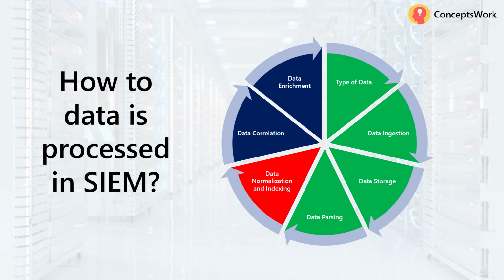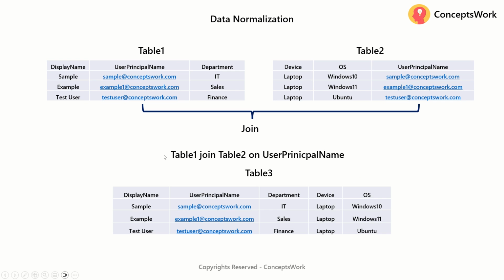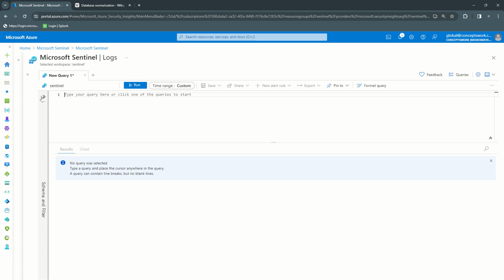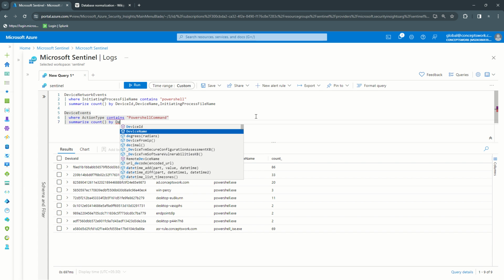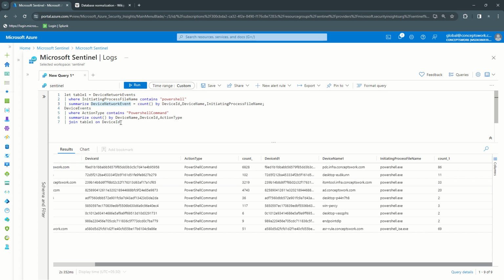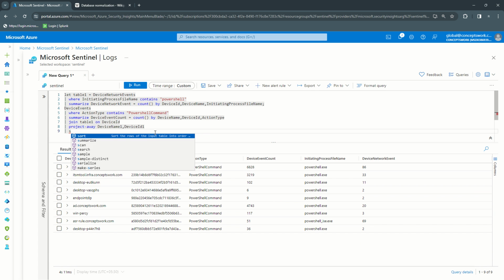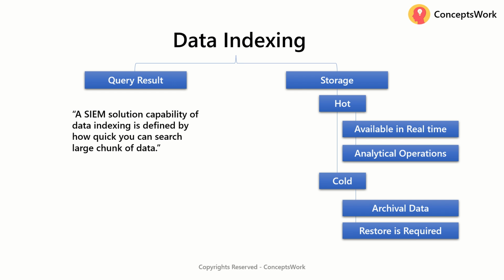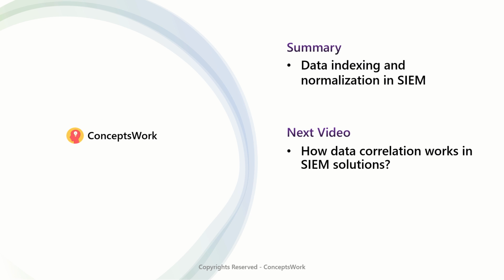SIEM Solution | Data Normalization and Indexing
What is security information management?
What is security event management?
What the data types in SIEM solutions?
How is data ingested in SIEM solutions?
How data is stored works in SIEM solutions?
How data is parsed in SIEM solutions?
How is data normalized and indexing in SIEM solutions?
What is data correlation in SIEM solutions?
How data enrichment works in SIEM solutions?